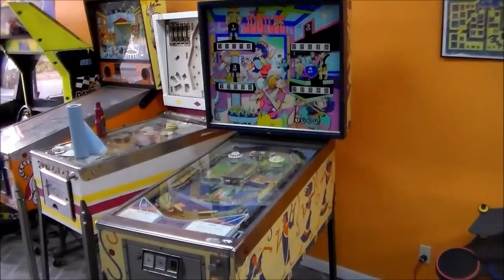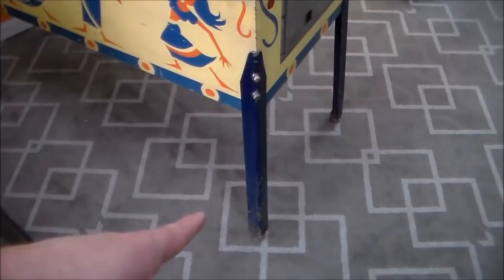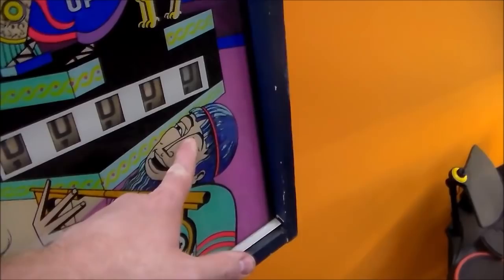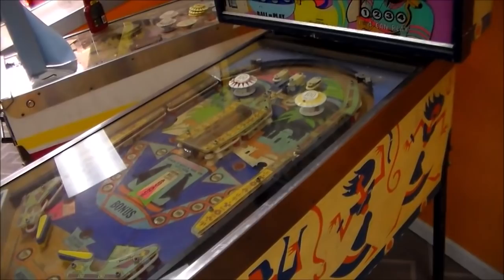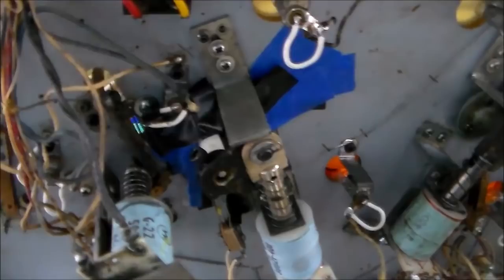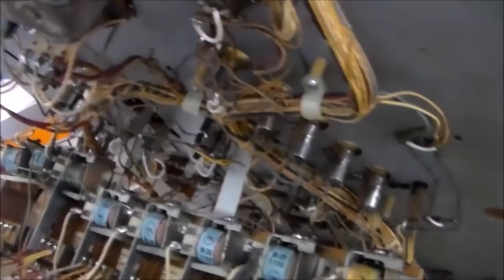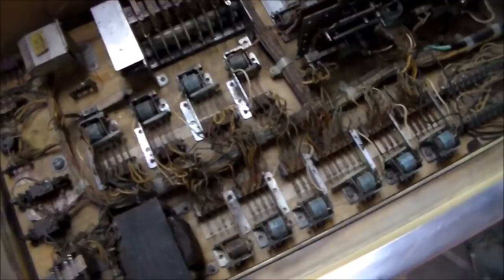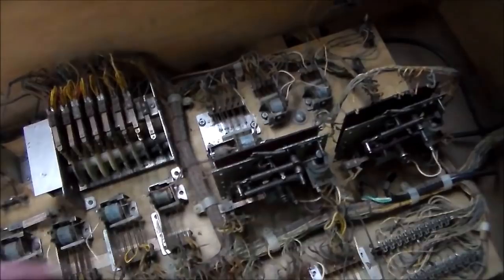Let's fix This Electro Mechanical 1973 Williams Jubilee Pinball Machine!